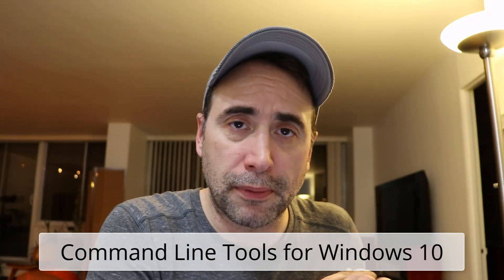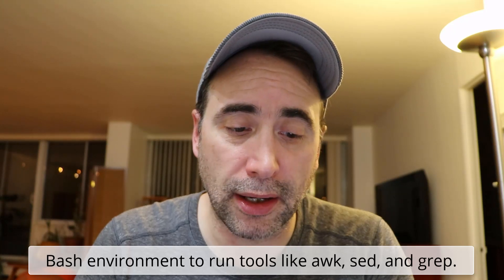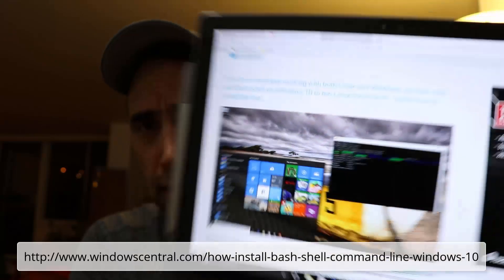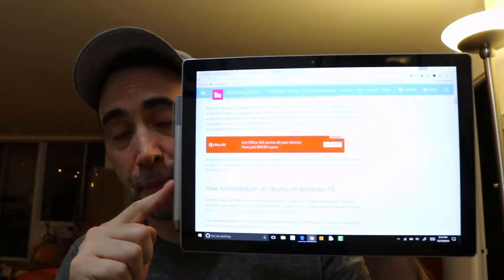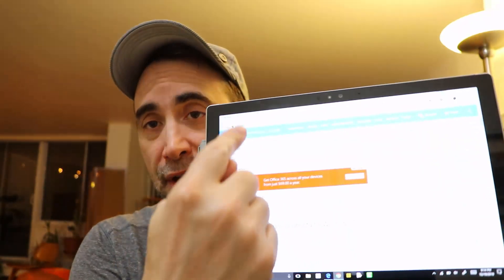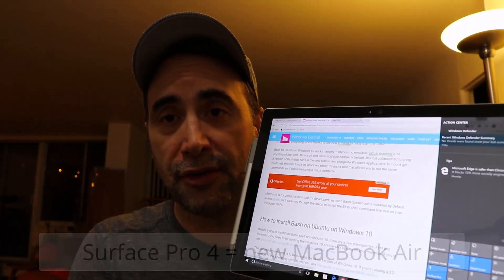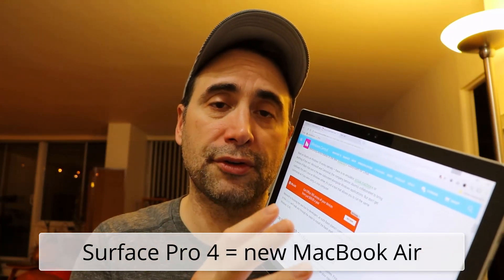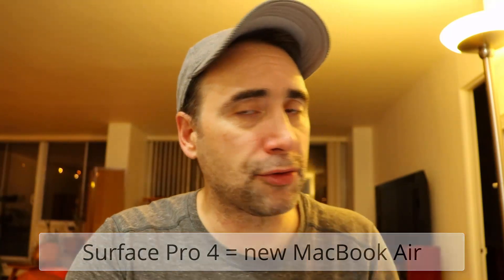Command Line Tools on Windows 10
Windows 10 now has a Bash environment to run tools like awk, sed, and grep. Basic features for languages, such as NodeJS / npm, Python, Perl, Git. Command line editor, including vi, emacs, and ssh.

If you want to learn HTML5, CSS3, JavaScript and PHP7, check out my powerful interactive training package that makes learning to code fun and easy. It's almost like having a private tutoring session with me - without all the yelling and screaming!